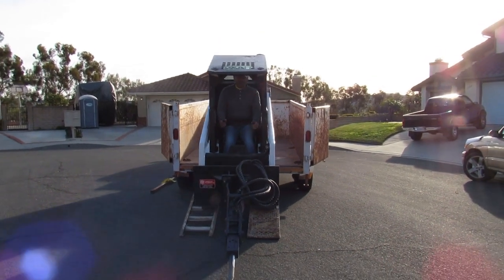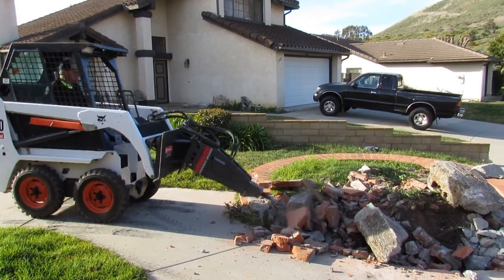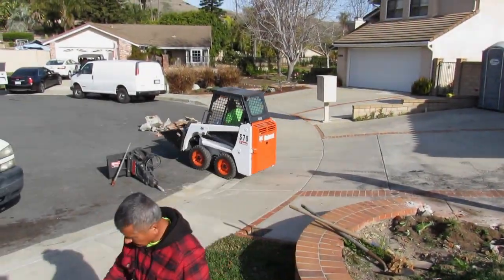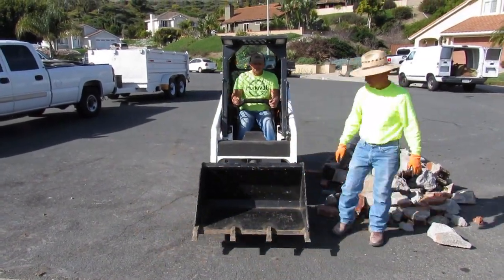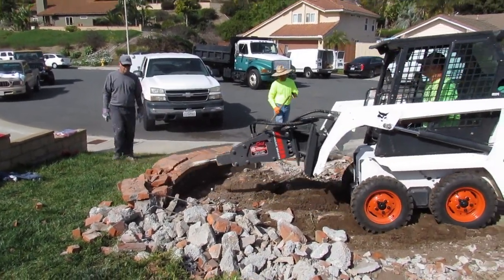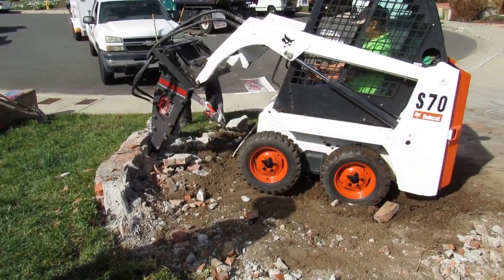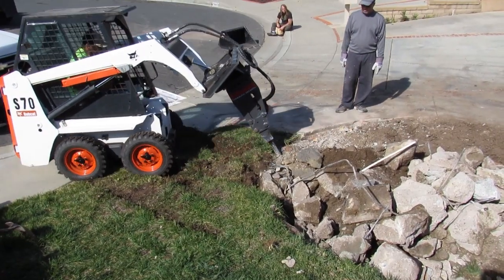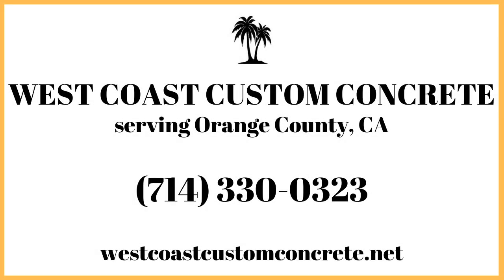Bobcat S70 w/ Teledyne Breaker. The Best in the West! California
Max w/ American Alliance
Breakers of any size for sale. Great pricing!